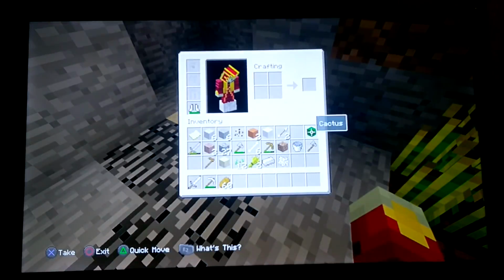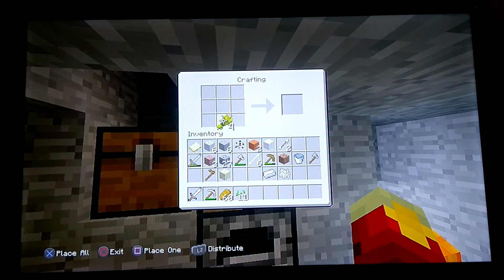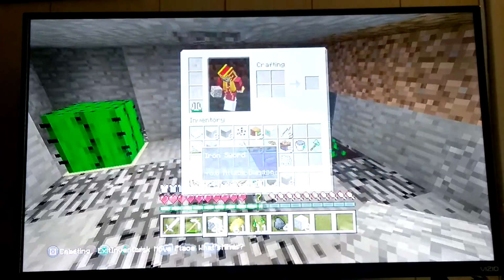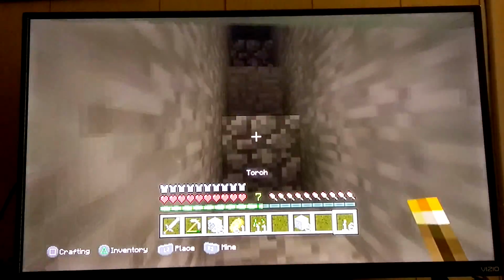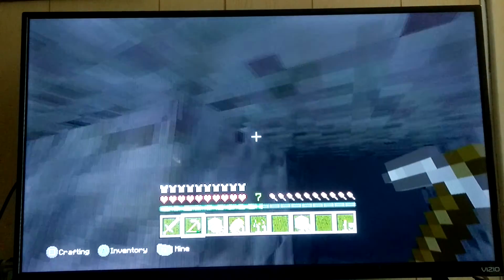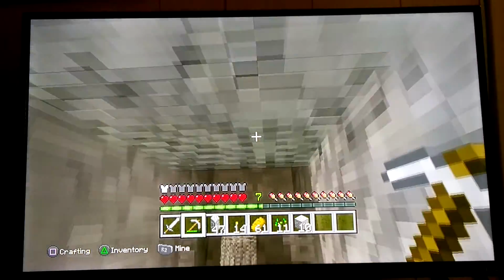Ultimate survival challenge #3